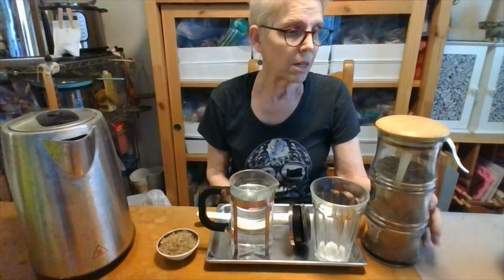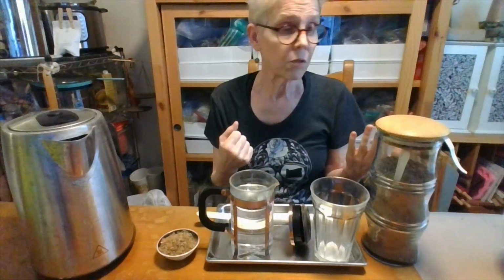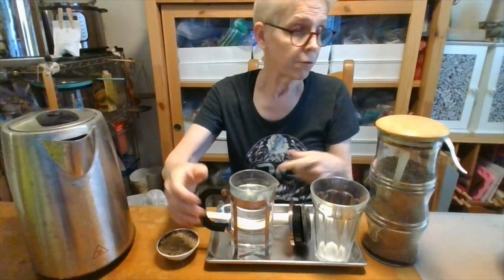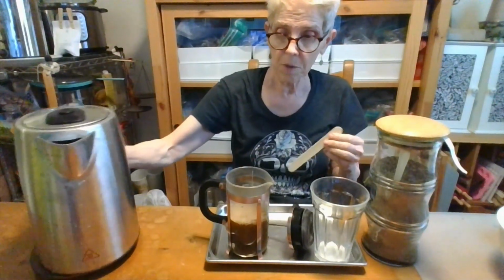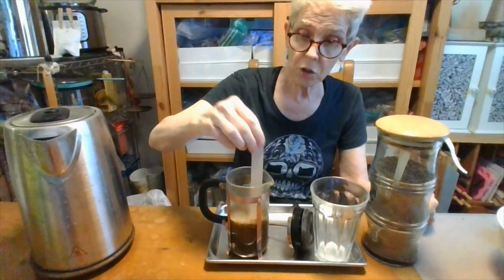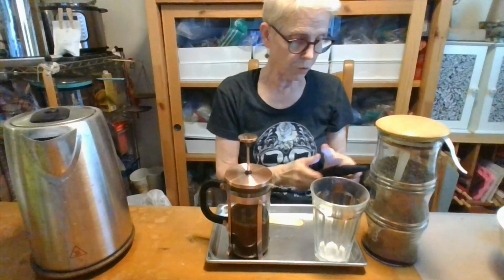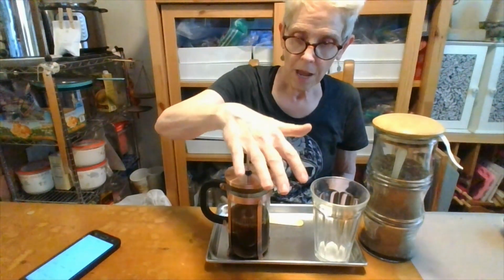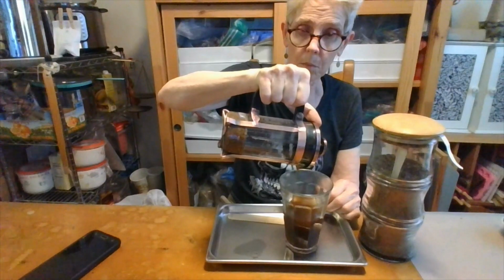French Press Method of Making San Formulas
I made 獨活寄生湯 Dú Huó Jì Shēng Tāng using the method described in the  article cited below. Very quick and easy! Potent and economical too.

Quick and easy preparation method for decoction of Kampo formula inspired
by the method of boiling powdered crude drugs in the Song period of China
• Tsukasa Fueki, Toshiaki Makino, Takanori Matsuoka, Masashi Beppu, Takao
Sunaga, Koichiro Tanaka, Koichi Nagamine, Takao Namiki
• Traditional Kampo & Medicine, 02 July 2015